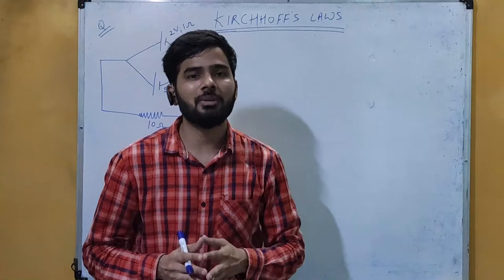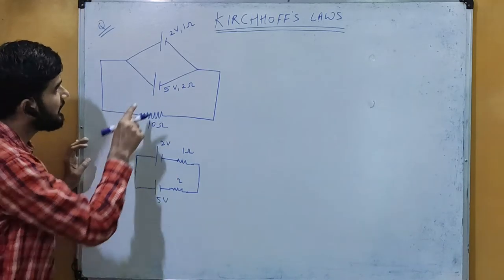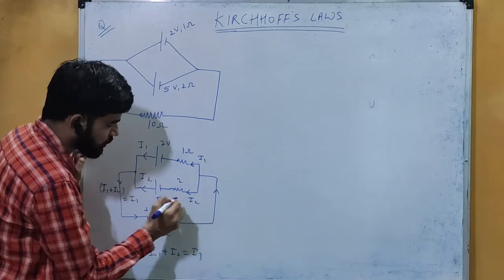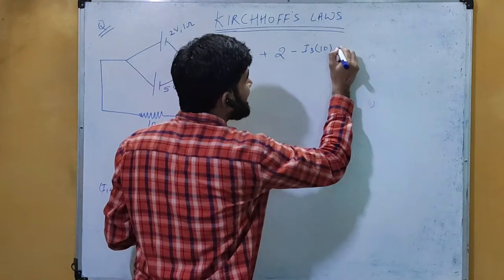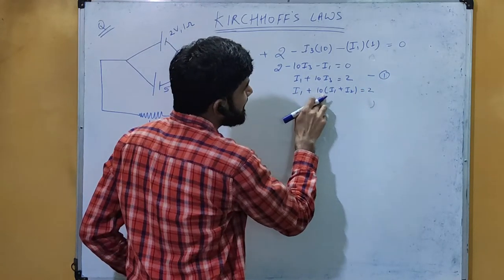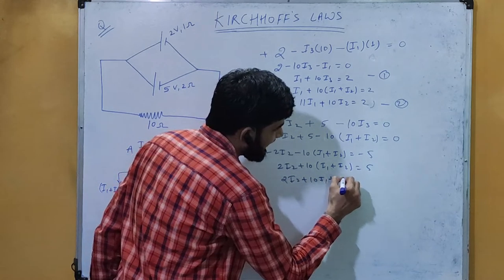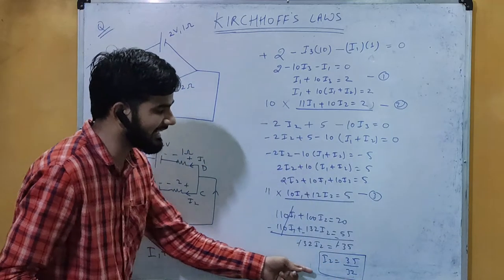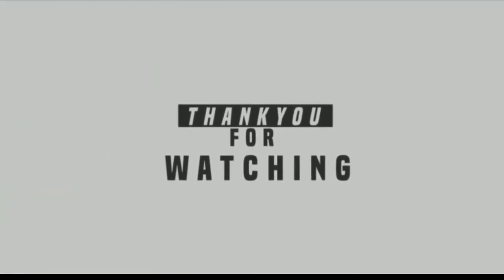PHYSICS📚CLASS XII📚CURRENT ELECTRICITY📚PART-19📚NUMERICAL BASED ON KIRCHOFFS LAW-KCL & KVL📚FAIZPHYSICS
THIS VIDEO IS FOR CLASS XII PHYSICS ,WHICH IS BASED ON THE THIRD CHAPTER i.e CURRENT ELECTRICITY
THIS PART IS ABOUT THE NUMERICAL BASED ON  KIRCHHOFFS LAW i.e KCL(KIRCHHOFFS CURRENT LAW) OR KIRCHHOFFS FIRST LAW AND KIRCHHOFFS SECOND LAW OR KVL(KIRCHHOFFS VOLTAGE LAW) OR LOOP RULE